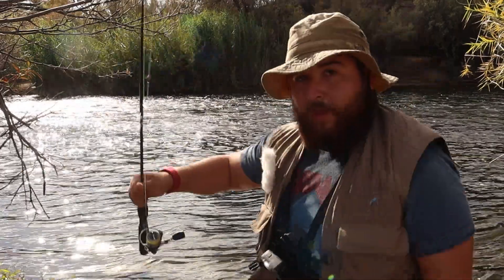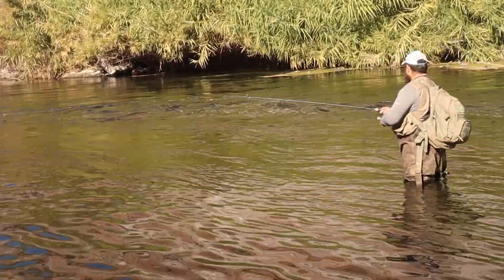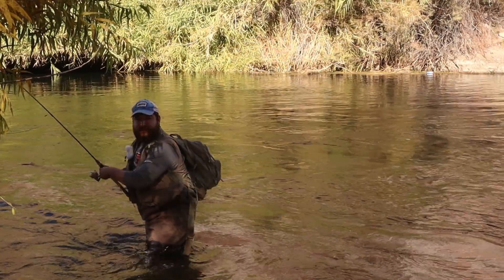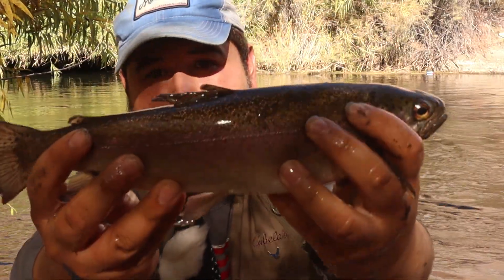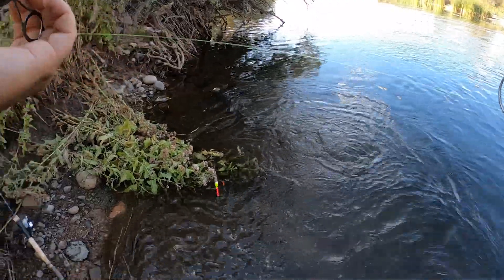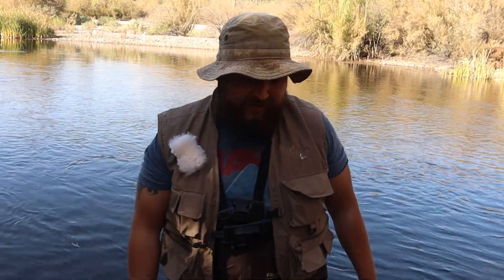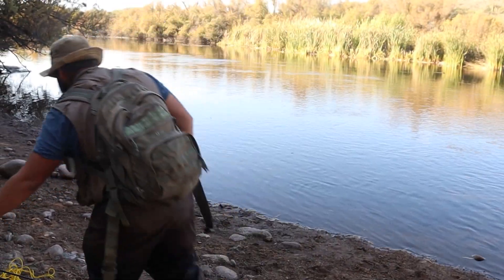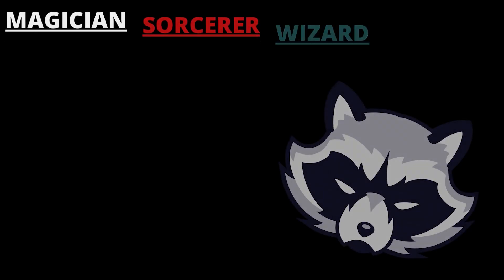Catching BIG Arizona Trout at the Salt River!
I made my first adventure to the salt river in AZ in search of some trout! This took a lot of walking and trial and error to find what the rainbows were biting!

The salt river in AZ is home to a great trout fishery especially this time of year! They have started stocking trout in this river so go get them while you can!

This river can be very challenging if you do not fish in the popular spots, but I loved every second of it. We tried spinners, jigs, and crankbaits but ended up catching our fish on plain ole nightcrawlers.

Trout fishing here in Arizona is just getting started, so be looking out for more trout videos from me! I will definitely be out after some salt river rainbow trout again soon!

Urban trout fishing is getting going too! There will soon be some fish stocked here in all of the urban ponds for everyone to go out to catch. Get your Arizona trout fishing in now!

Do not be afraid to explore!